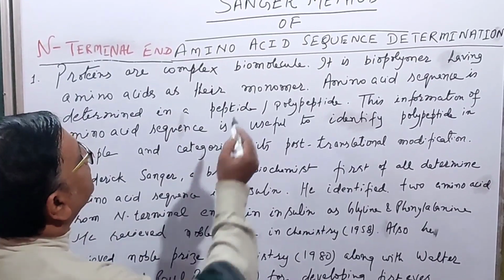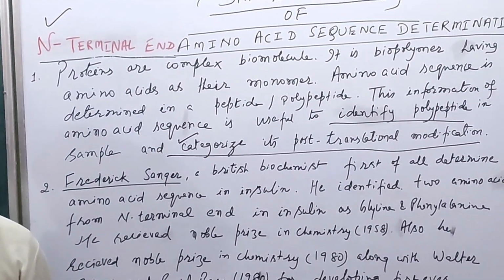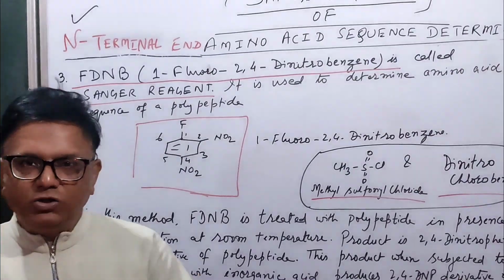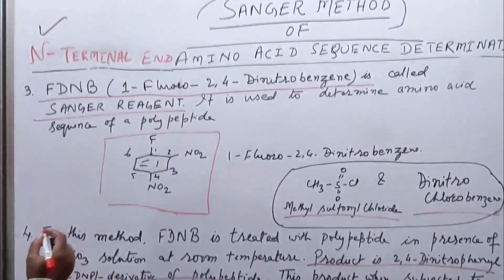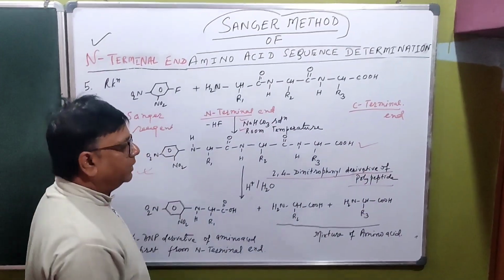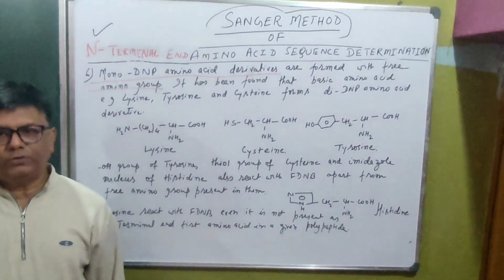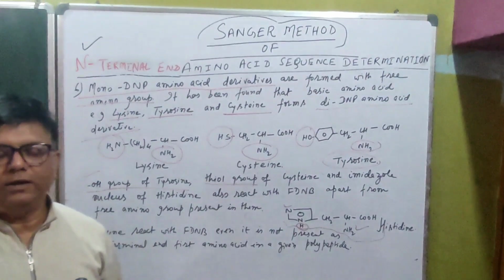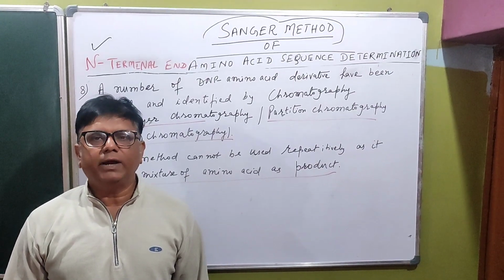SANGER METHOD : Determination of Amino Acid Sequence in Peptide